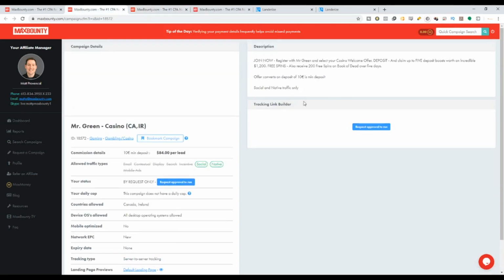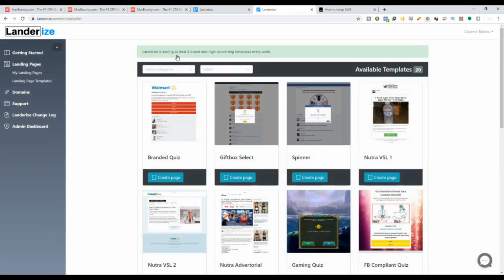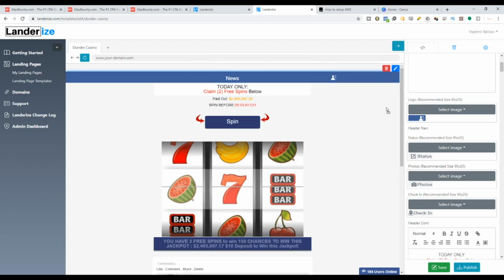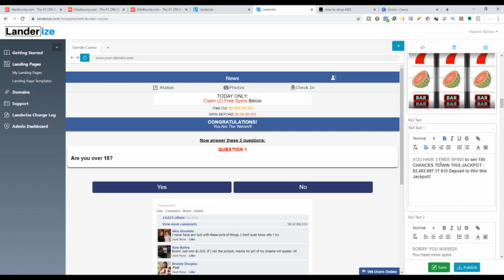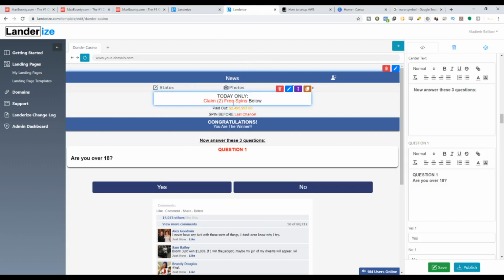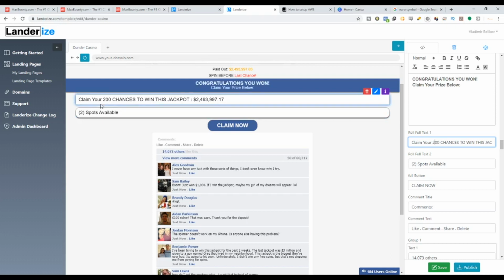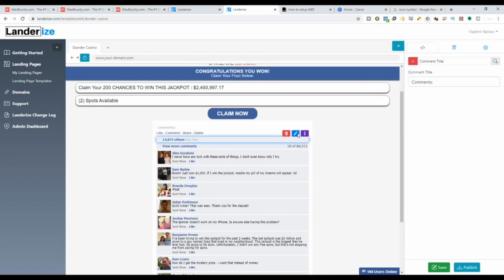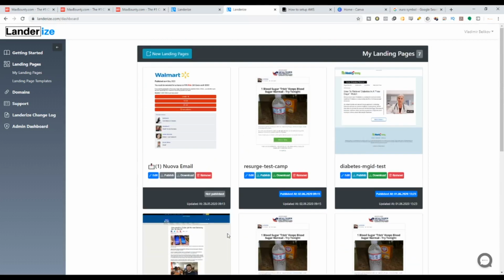How to Make a Casino Lander with Landerize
Do you want to see how easy it is to create a casino lander with Landerize?

If you are a media buyer or an affiliate marketer that sends a serious amount of traffic to your affiliate pages then you need a landing page builder that is going to be easy to use and edit your landers.

One important thing is the loading speed of the sales pages that you create. Once you will send thousands and maybe millions of clicks per day to these pages, the loading speed will be even lower than it is at the moment and this will make you lose a high percentage of the traffic that you send to those pages, and therefore a lot of money.